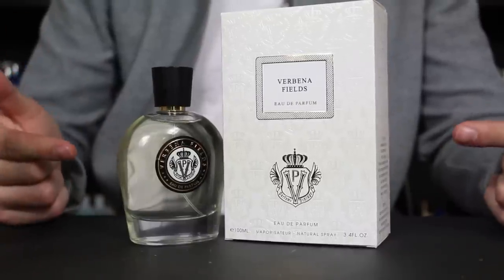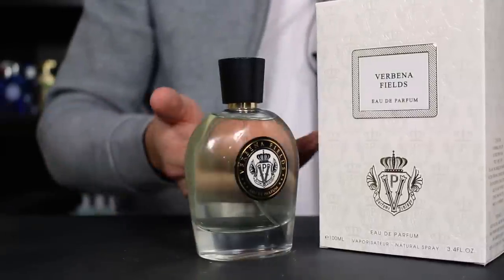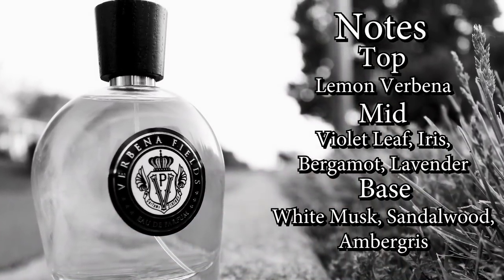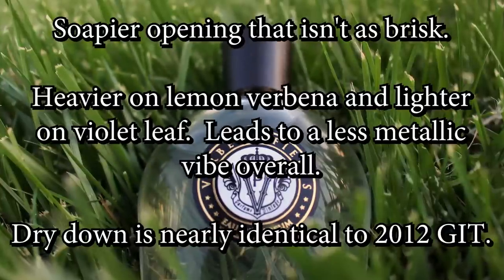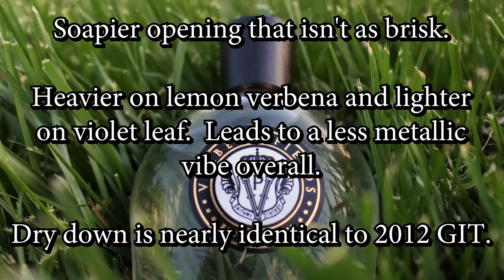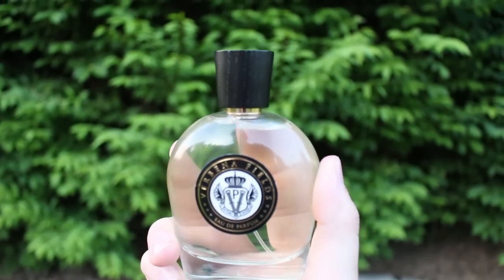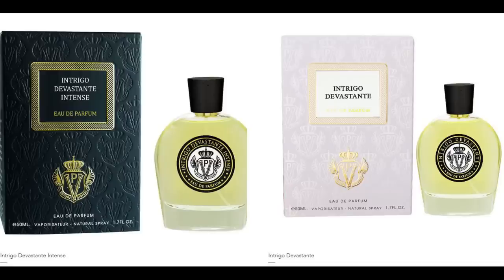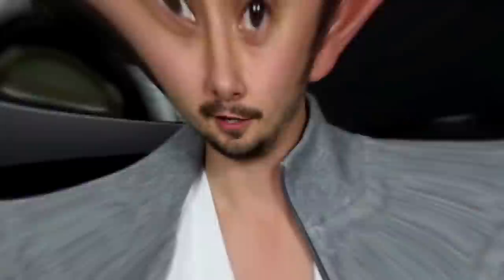BEST GREEN IRISH TWEED TWIST | PARFUMS VINTAGE VERBENA FIELDS | + GIVEAWAY